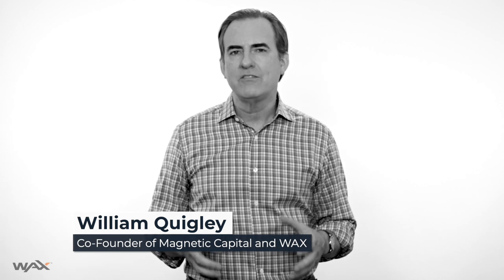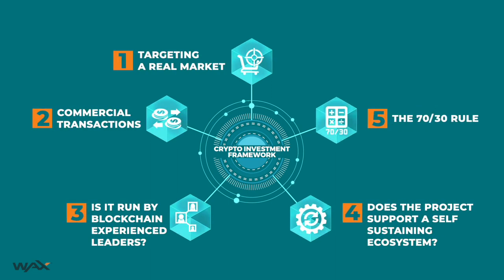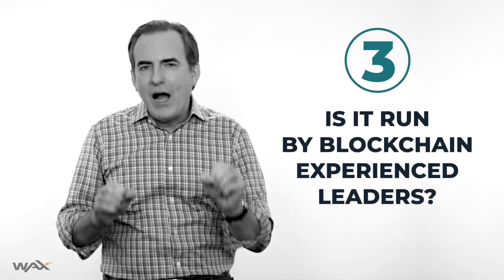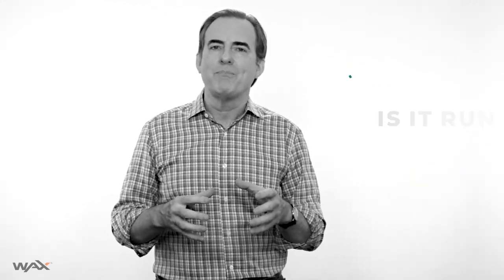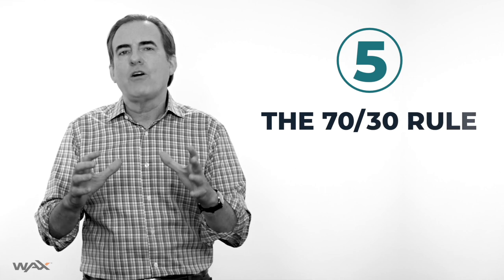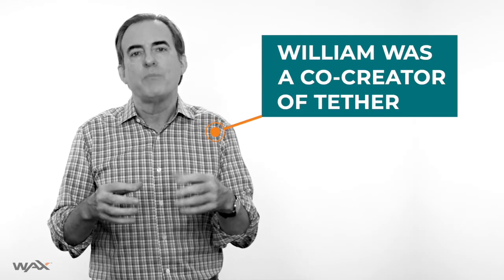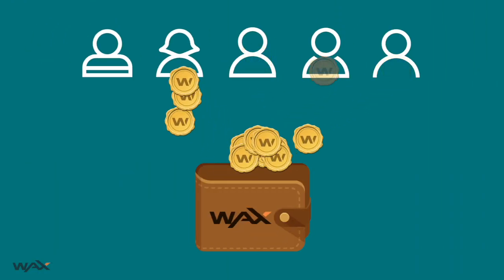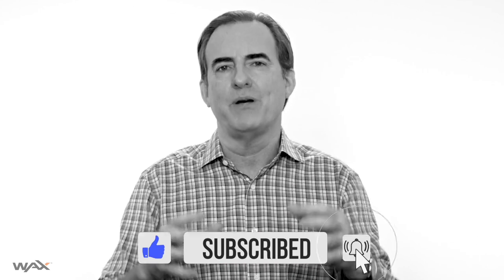WAX ON: How To Build A Winning Crypto Portfolio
Today I want to run through five things I do when adding a new cryptocurrency to my portfolio. These five things can help you filter through all the tokens that now exist and there are literally thousands. So think of this as a sorting framework for choosing crypto’s that makes sense for you to acquire.

So number one targeting a real market. Form an opinion about whether the market this project is pursuing is addressing an existing market. If it is addressing an existing market that can be good.
Existing markets have data they have existing customers, existing competitors. You just can assess a market more easily if you can see the data in front of you.

Now if it's a brand new market no one is doing whatever they want to do yet proceed with some caution. As a V.C. I have learned the biggest risk I face is market risk and I know some people say well isn't team risk a big thing too.

[01:00]: Well not nearly as big a deal as market risk.  A bad team can actually do pretty well in a very good market. On the other hand in a non-existent or shrinking market a great team has no hope.

Number two facilitating a monetary transaction. So I'm talking here about a transaction with real economic value. Say selling non-fungible tokens and NFTs for example. Will people be conducting some kind of commercial transaction on this blockchain? This is where remember blockchains shine. Blockchains allow for reliable and fast settlement.

Number three is the project run by blockchain savvy principals. Now what do I mean by blockchain savvy. I mean people who understand what a blockchain is good for and what it's not good for. Now that generally means people who have been working with blockchain technology for a while.

[02:00]: Teams who have previously built something block chain related, people who have dealt with the challenges or setbacks of working with blockchain technology. They will have a much better understanding of the risks and the problems of working in a blockchain environment.

Number four, does the project support an existing ecosystem. So look for blockchain projects that are building a self-sufficient ecosystem where all the stakeholders involved in running the project are properly rewarded for their contributions.
For example think of the Apple or Google app stores. So what you have there is you have app developers who make a bunch of money doing well hopefully building consumer-friendly apps.

 Then you have a bunch of third party vendors. Those are the companies that support the developers with tools and services like ad networks analytics companies, marketing promotions, payments. All of those groups contribute to the success of the App Store ecosystem and in the same way you're looking for all the people supporting that blockchain ecosystem to also be properly compensated and rewarded.

[03:00]: Who is needed to make this blockchain project work and has the management team thought through how to motivate those groups to contribute.

And finally what I call the 70-30 rule you could call it 80-20 or 90-5-5Let me explain. Blockchain innovations come in first. So a project may not gain immediate adoption because it's dependent on something like new technology that hasn't yet arrived or a trend that's just emerging. It took time for people to understand the value of a stable coin. It seems basic now but it took years for everybody to understand the instrumental value of tether.

But if you simply don't have the time of the patients anymore and for a particular project maybe it's just moving too slow for you. I would reduce my exposure to that crypto but not by 100 percent. I like to retain some portion just in case.
Now that portion maybe 30 percent, it might be 5 percent. Whatever you feel comfortable with.

[04:00]:  It's a just in case thing. Just in case all that time and energy and money you invested in a particular thesis around the blockchain project ends up paying off. You'd love to be able to benefit from that even if it took longer than you originally thought it would.